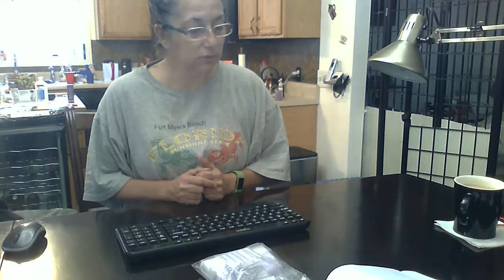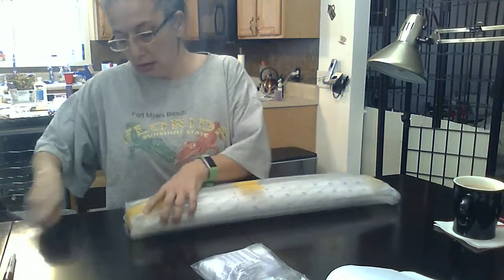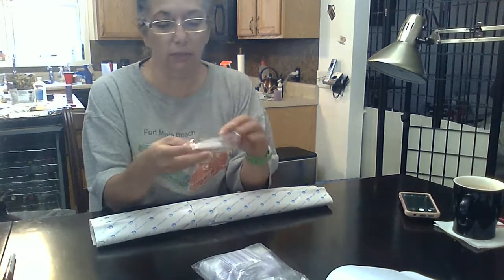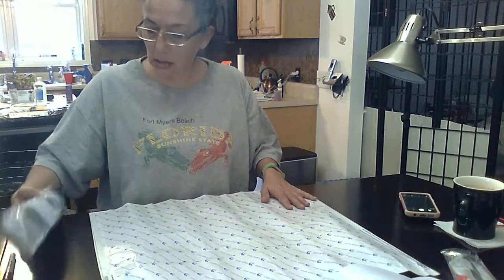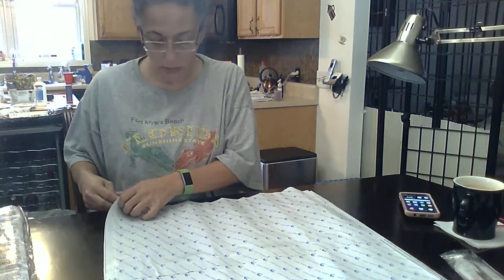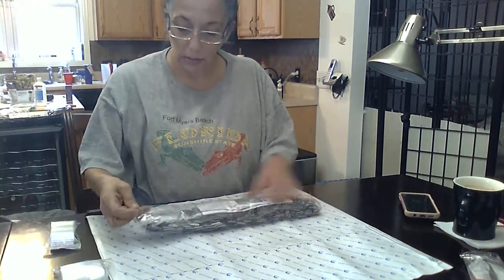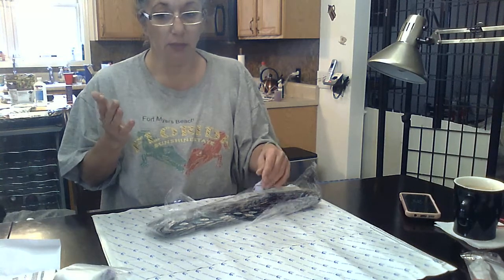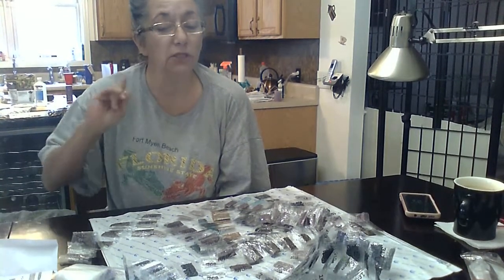Unboxing & Product Review of New Diamond Painting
Product review of custom dp from YIdrill Handmade Store on Ali Express